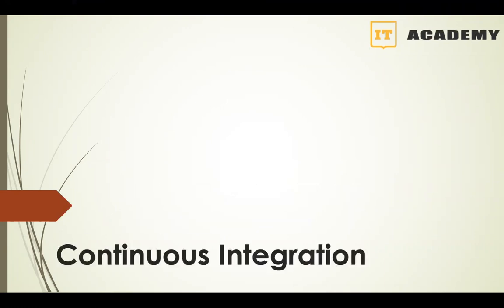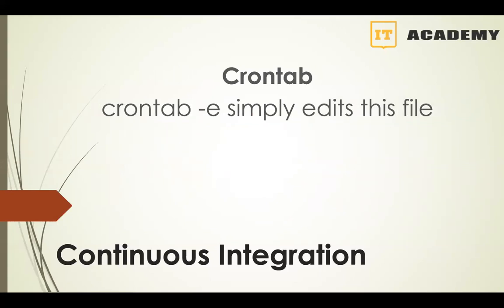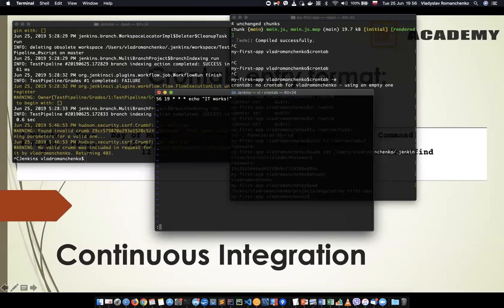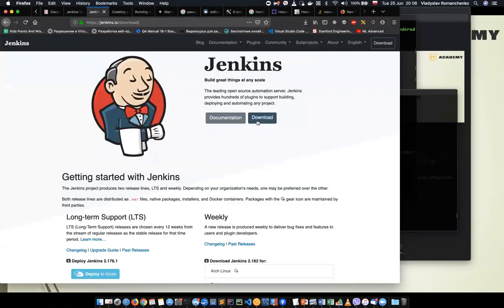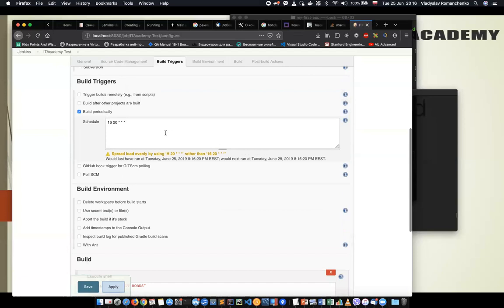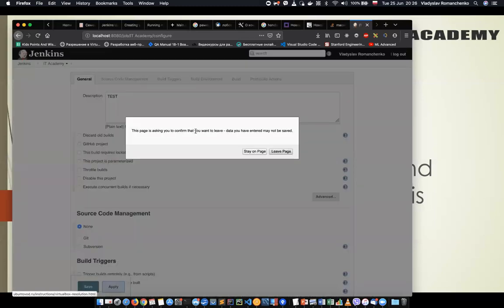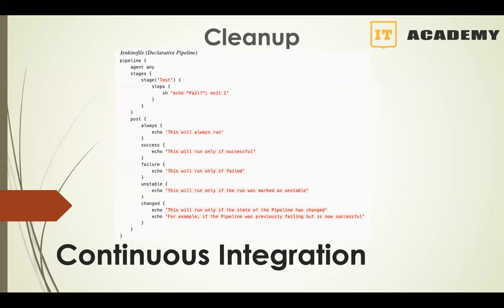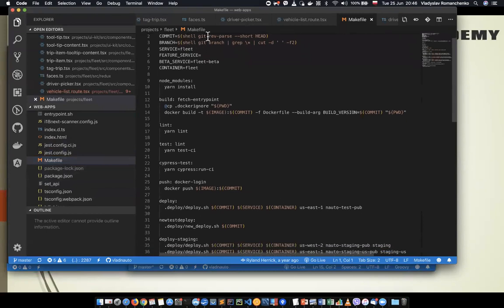QA IT Accademy Lesson 38